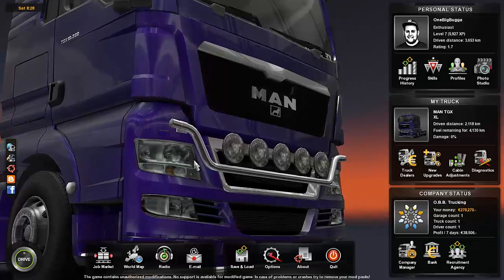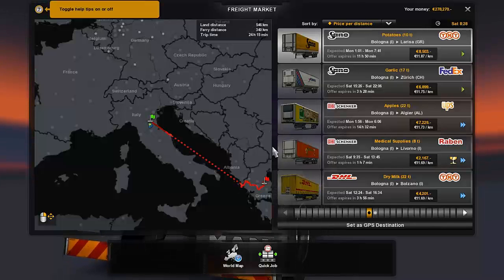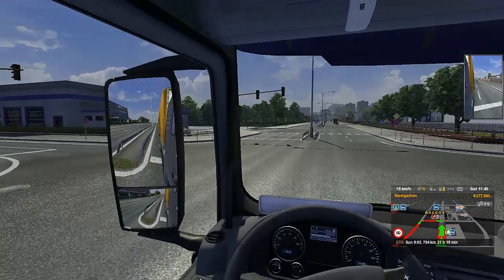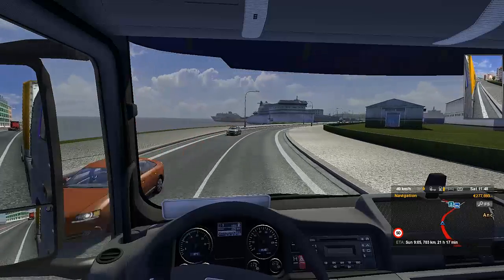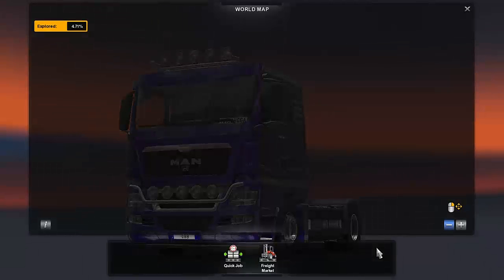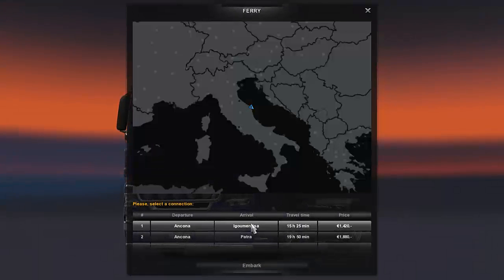Euro Truck 2 The Return! - Ep. 6 : First Ferry Trip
Not that you ACTUALLY get to see the ferry going across.. but it's a step in the right direction :D